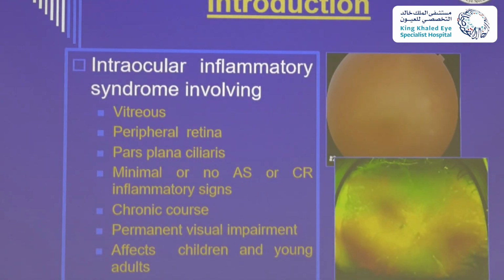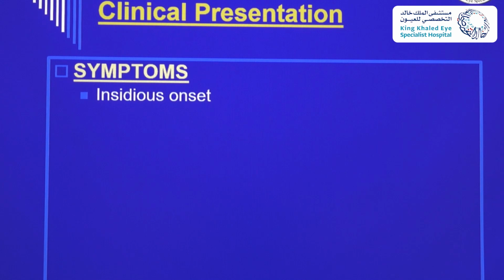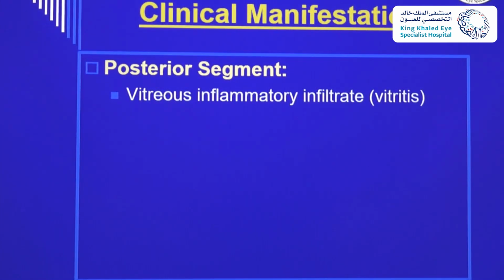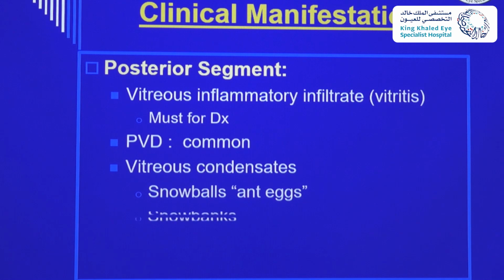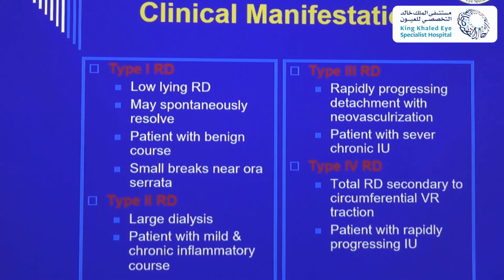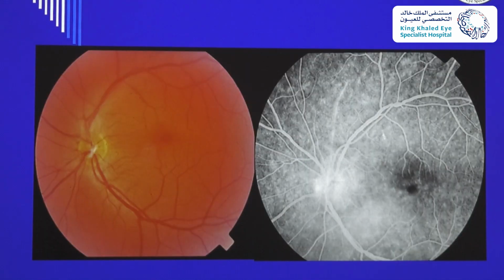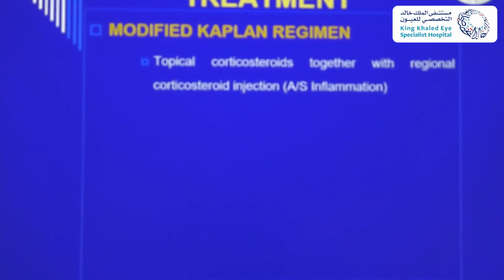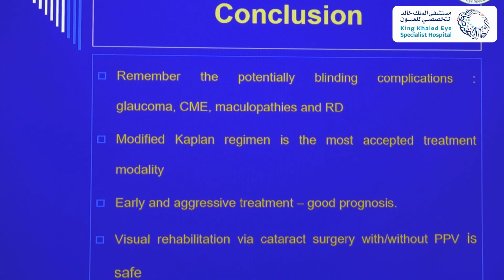Intermediate Uveitis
Hassan AlDhibi
Jan10 2023